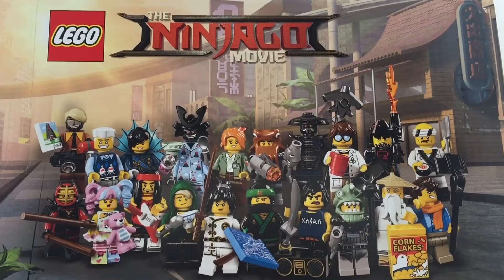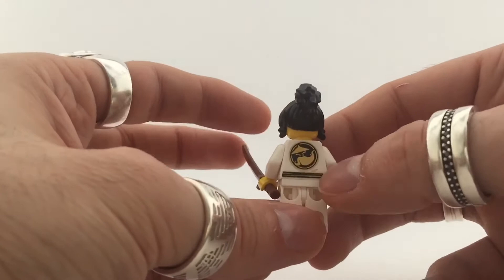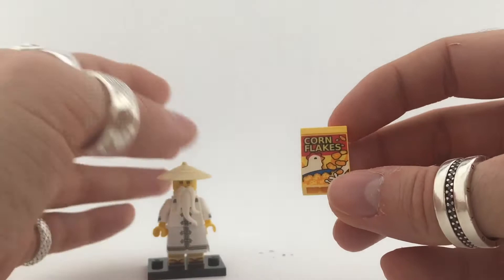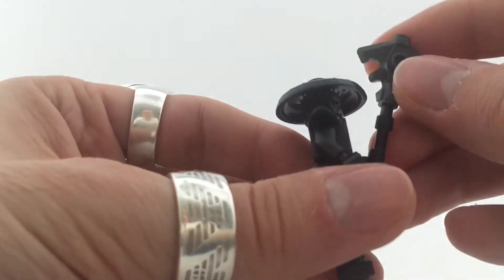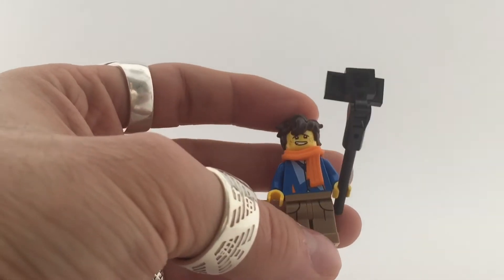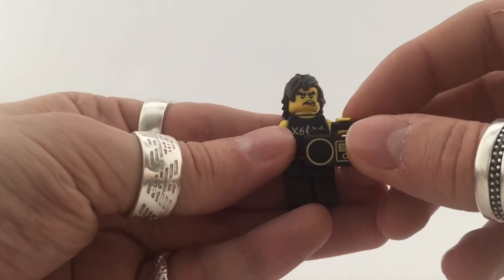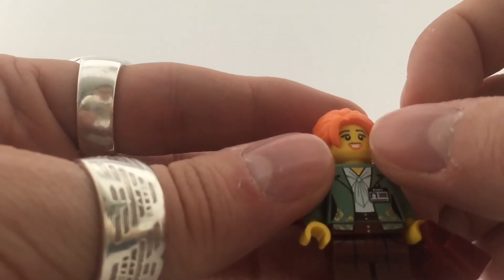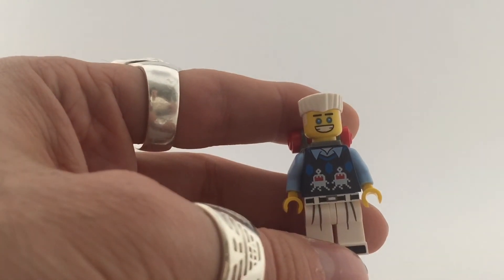The LEGO NINJAGO movie minifigure series part 1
The LEGO NINJAGO movie minifigure series

Each minifigure comes with one or more accessories, plus a display plate and a collector’s leaflet.

Includes 2 versions of Lloyd, 3 versions of Garmadon and new-for-August-2017 versions of Nya and Kai.

Collect this series of LEGO® Minifigures characters and create your very own action-packed THE LEGO NINJAGO® MOVIE™ scenes!

New-for-August-2017 elements include a black hat and weapon for Garmadon, scarf for Jay, wigs for Lloyd, Jay, Nya, Kai and Misako, octopus helmet, angler fish helmet, bowls, spoons and a 2x3 blue tile with printed blueprint for Lloyd’s dragon mech.

Combine with LEGO® building sets for endless play possibilities.

Have fun trading minifigures with your friends.

PLEASE NOTE: Each ‘mystery’ bag contains one of the 20 characters available in this collection.

Unfortunately, we cannot accommodate requests for specific minifigures. If you purchase more than one ‘mystery' bag, you may receive 2 or more identical minifigures.